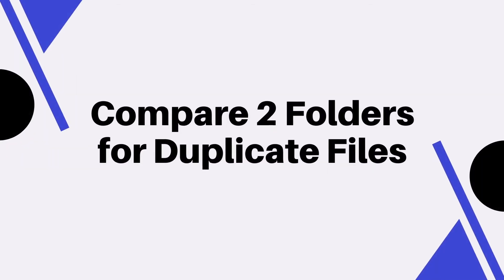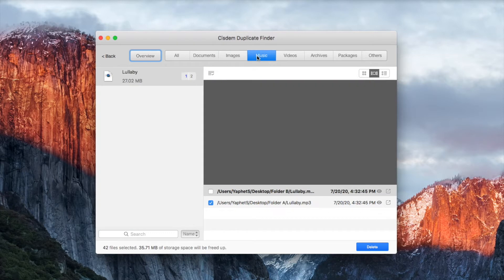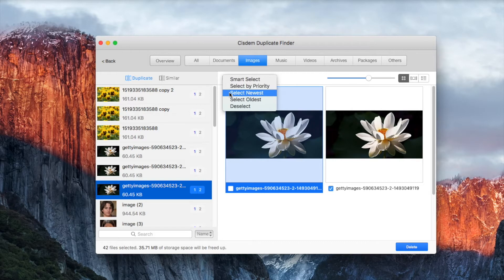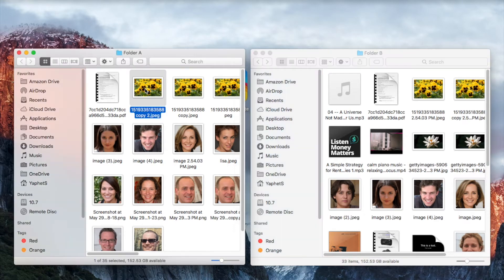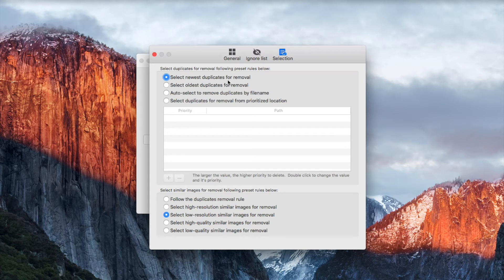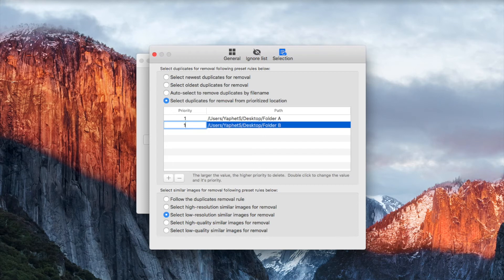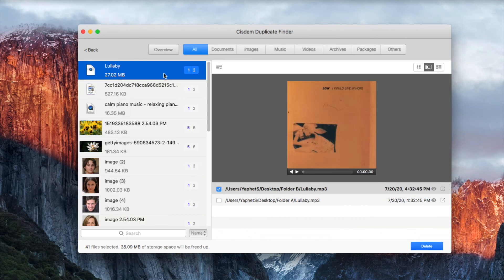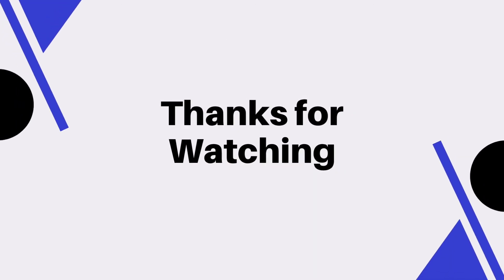How to Compare Two Folders for Duplicate Files and Remove Unwanted Duplicates All at Once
This video will show you how to easily compare two folders to find duplicate files and quickly the found delete duplicates.